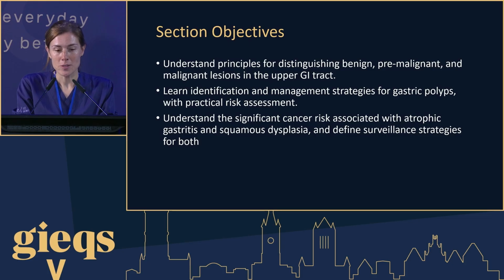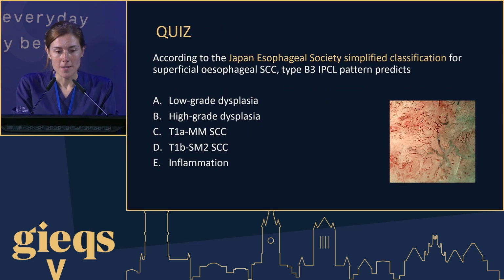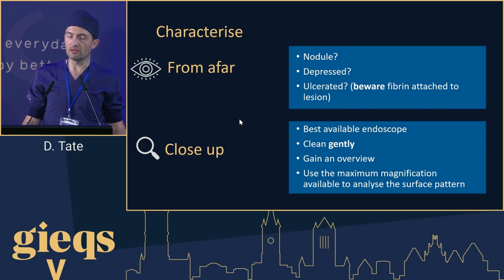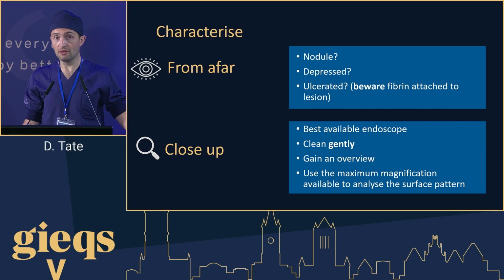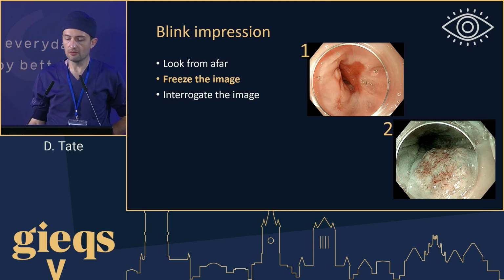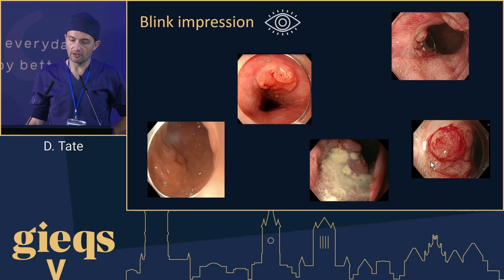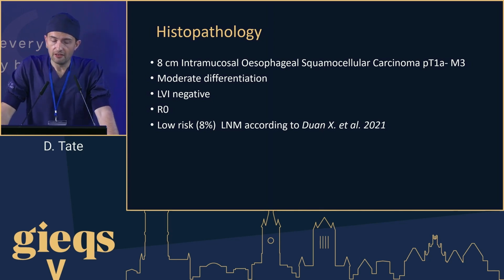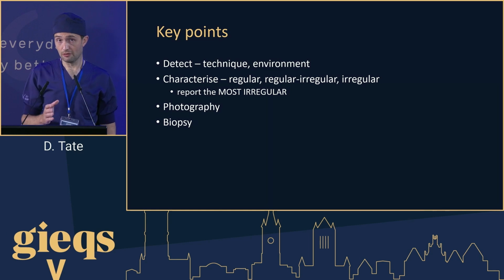Upper GI Lesions: Benign and Pre-Malignant (Taster video)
This video is part of a GIEQs Course - GIEQs Symposium Edition V. This video is 4 minutes and 52 second (04:52) preview. The original video is 2 hours 6 minutes and 14 seconds long (02:06:14).

Content
In this session, a quiz question invites participation with gig coins as a reward. The classification of superficial esophageal squamous cell cancer is explored, focusing on the IPCL pattern. High-quality endoscopic imaging is essential for analyzing surface patterns and identifying abnormalities in the upper GI tract. Successful endoscopic resections are highlighted, along with the importance of effective communication and techniques like adrenaline use and water jet testing.